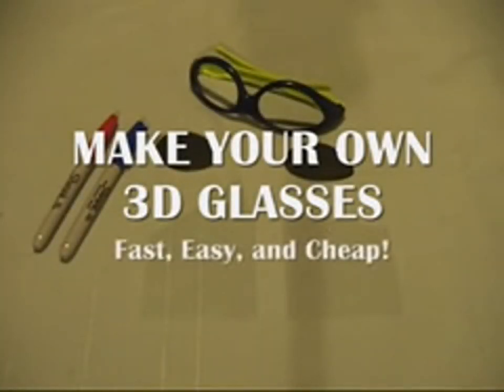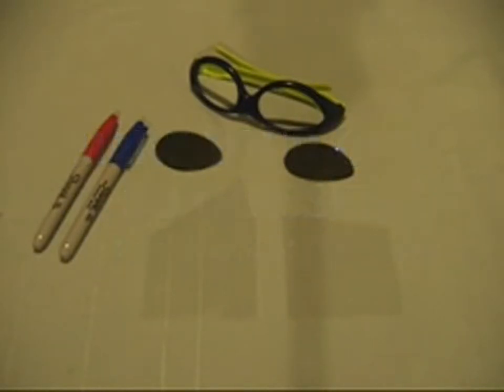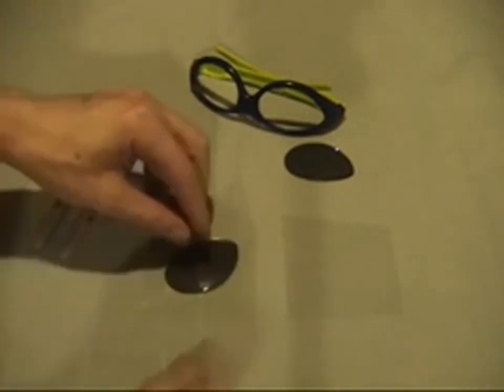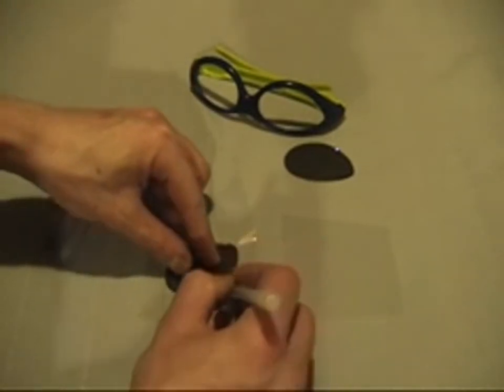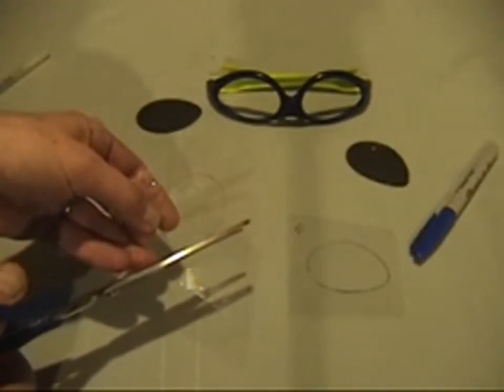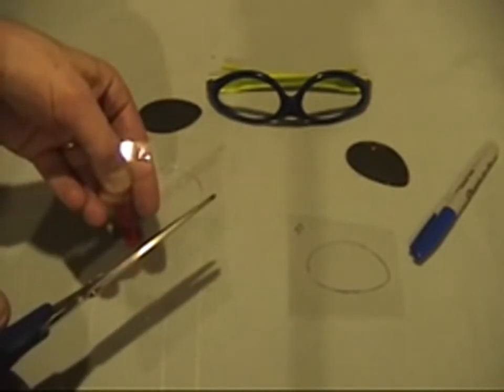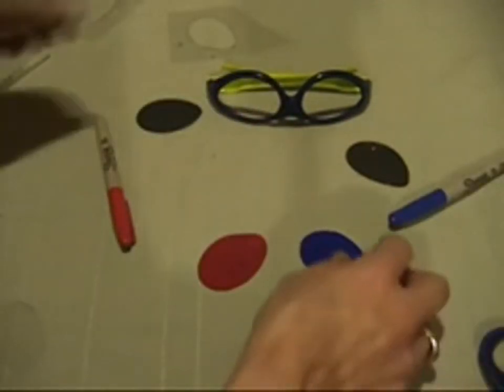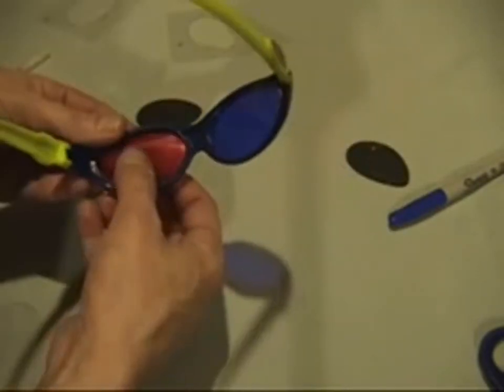How to Make 3D Glasses for 3D Movies In 5 min !!!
I created this video with the YouTube Vide
How to build 3D Glasses Methode Read The Description !!!

Intro :

All you wish to get pleasure from classic 3D media could be a try of bi-colored 3D glasses. From the Nineteen Fifties till the first 2000s, all 3D productions used "anaglyphic" 3D, requiring viewers to wear one red lens and one blue lens. you'll be able to build your own try of 3D glasses, then watch the creatures appear at you from your recent 3D videos or on-line streaming services.

Step 1

One of every sheet of acetate can build many pairs of glasses, therefore you'll be able to equip the entire family. Please see the last slide for Associate in Nursing itemized list of tools and materials. you may realize a link to the example for this project underneath Resources at the tip of this slideshow.

Step 2

Download the 3D glasses example. Print it and cut roughly around every component.

Step 3

Stick the templates on a chunk of poster board with a glue stick. Cut on the define with a try of scissors and cut the lens openings out with a hobby knife. certify to safeguard your work table once victimisation the hobby knife.

Step 4

Peel the templates off the poster board frames and temples. Cut items of the acetate sheets slightly larger than the lens openings.

Step 5

Tape the red acetate lens over the left eye. Tape the blue acetate lens over the correct eye. Stretch the acetate slightly as you tape it all the way down to avoid wrinkles.

Step 6

Attach the temples to the frames with tape. Use a chunk on either side to form a sturdier joint. strive the glasses on and regulate the temples for a snug match.